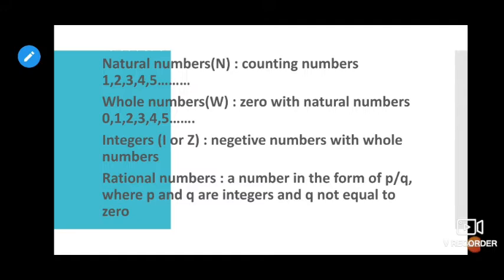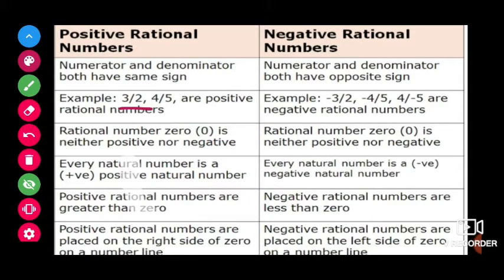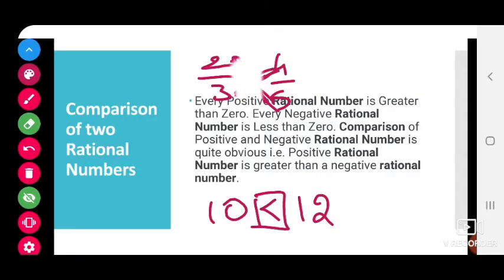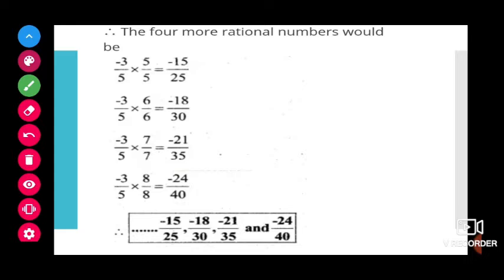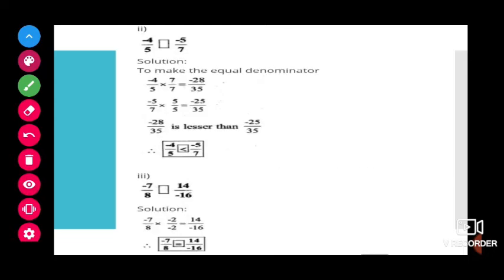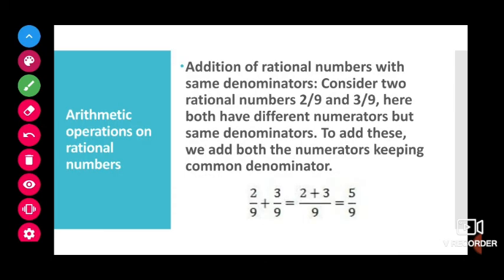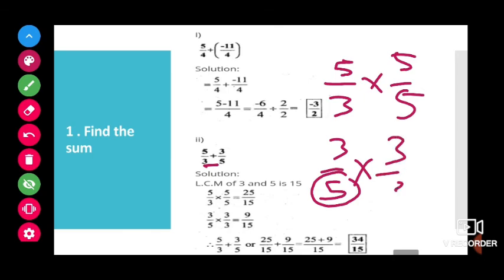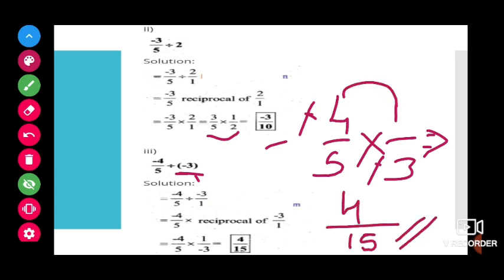7th std Mathematics chapter 9 rational numbers